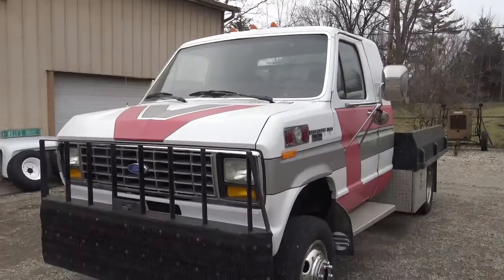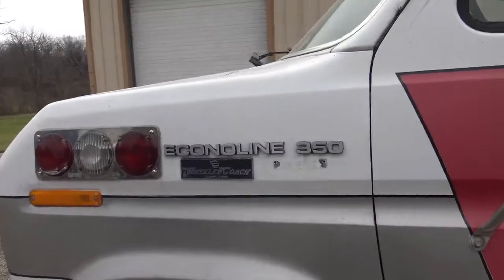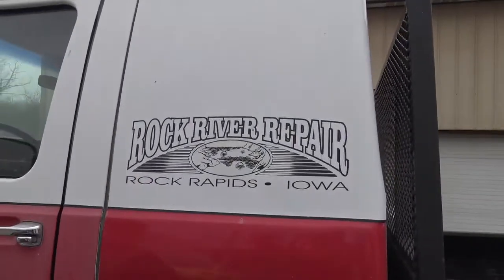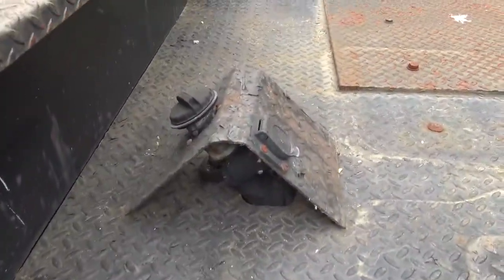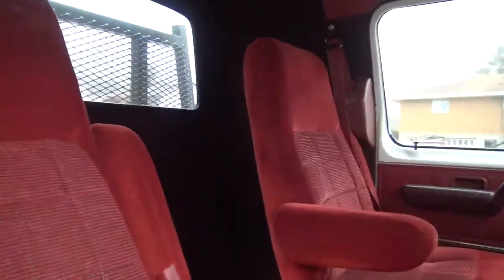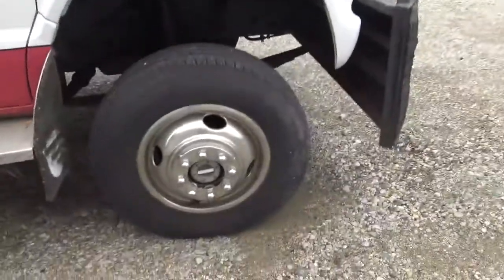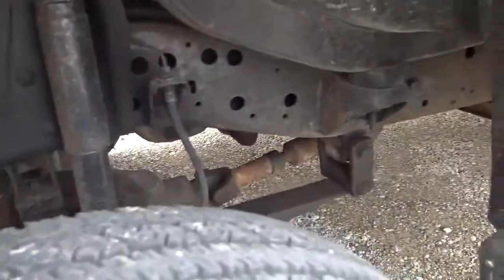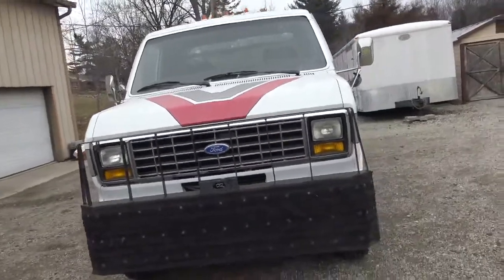BTV's Rick Riley's World! #37 1989 Ford E350 IH Diesel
BTV continues our visit with Ohio native MR Rick Riley and his collection of nearly 100 units! This time we take a look a 1989 Ford E350 IH 7.3 Diesel 4x4 Please like share and subscribe to our YouTube channel and check out for some cool stuff that helps support BTV.

Attention Rick Riley's World fans! BTV would like you to ask Rick some questions! Submit your questions that will be read and asked of Rick during the next few episodes, if you include your phone number we might even call you on air to get your question. Please keep your questions short and sweet. Subject matter may be related to any of Rick's Collection, his friends, his vast knowledge of everything, or his philosophy of life. Submit your questions to Be sure to put "Rick Riley" in the subject line and also include your name, where your from such as City and State or Country. Have Fun!